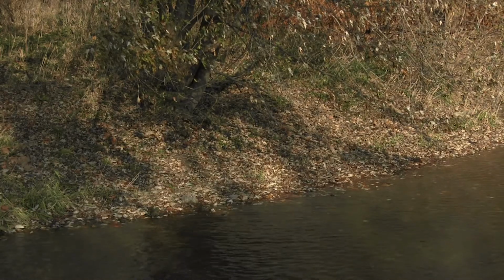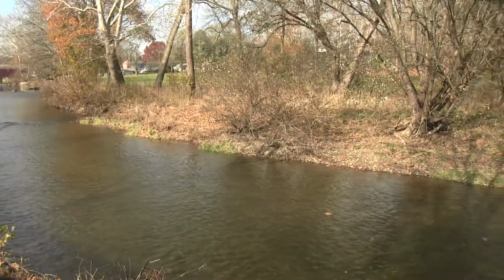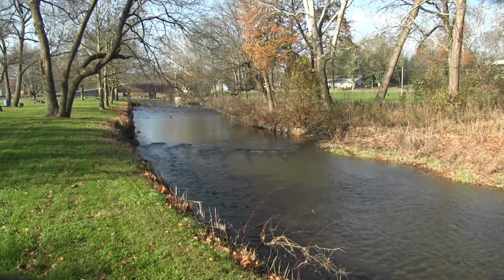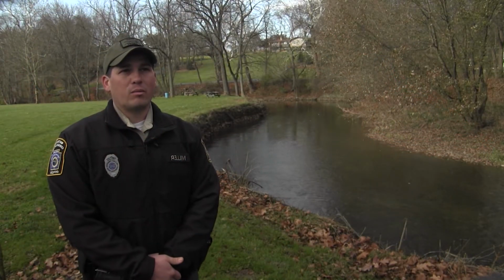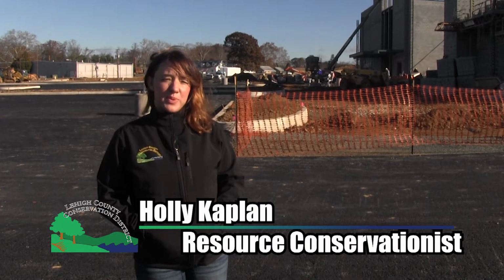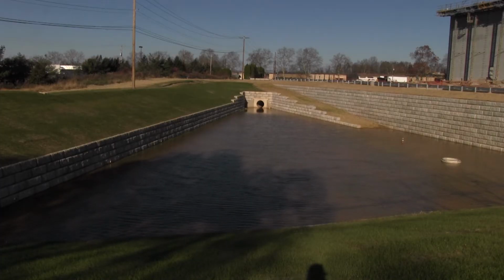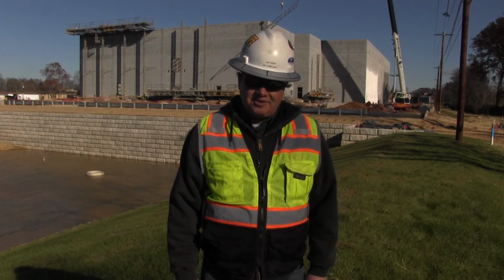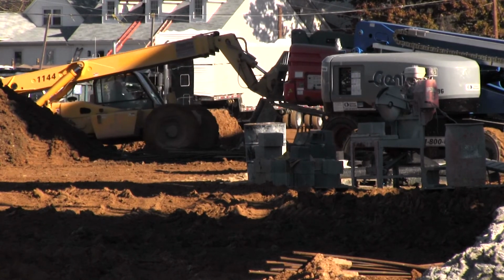Erosion and Sediment Control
L tri C and LCCD Conservation Video: Erosion